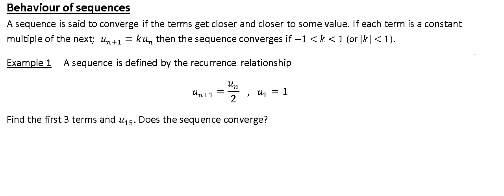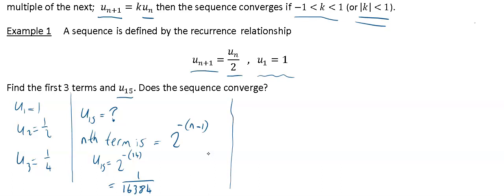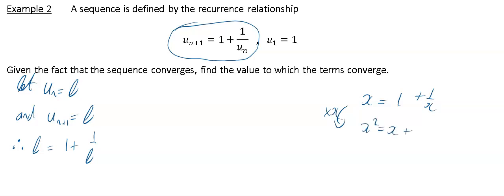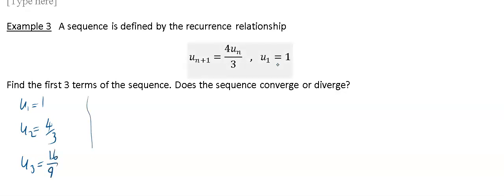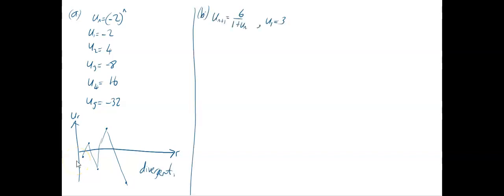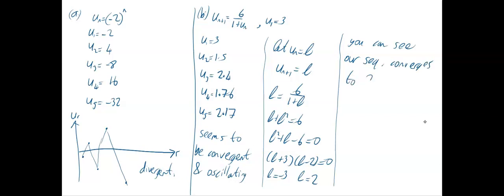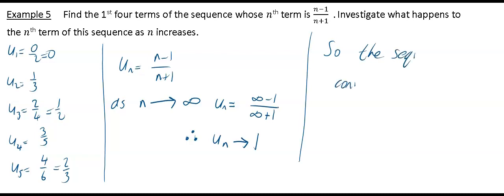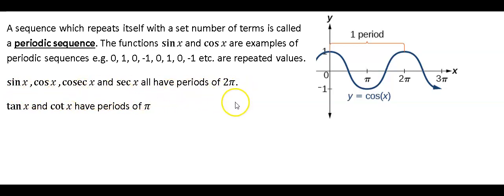Sequence and Series video 4 Behaviour of Sequences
Behaviour of Sequences
Limits of sequences
Convergent and divergent sequences